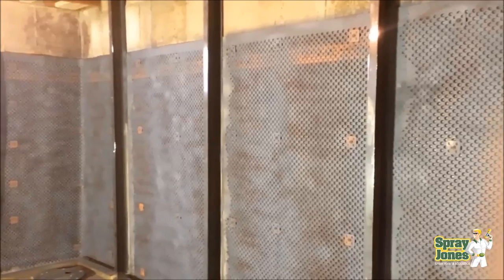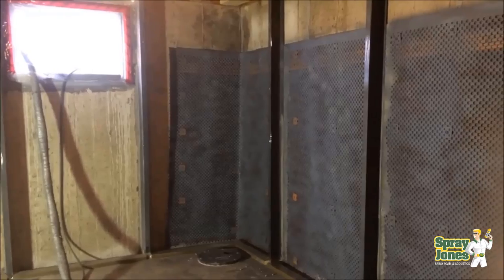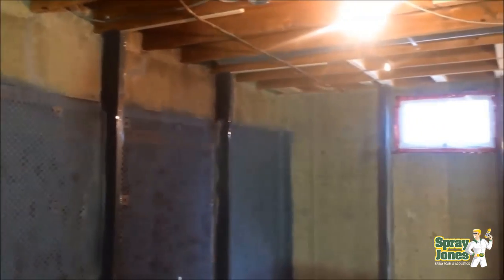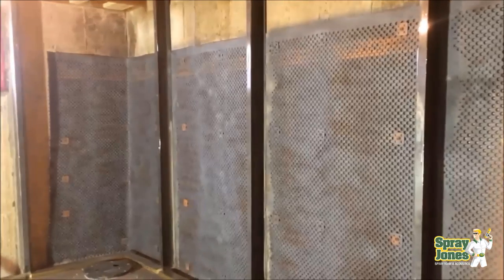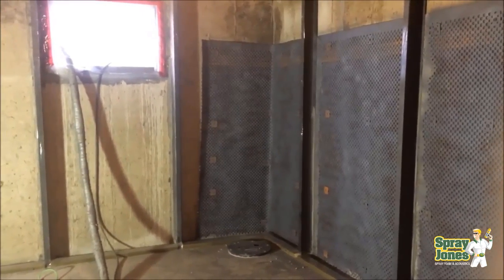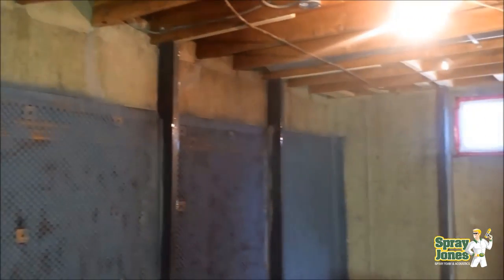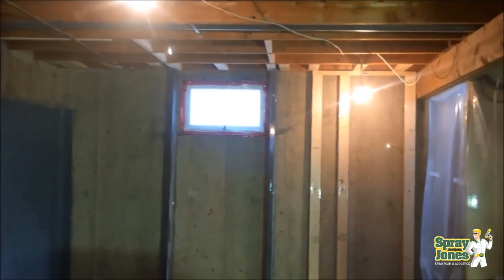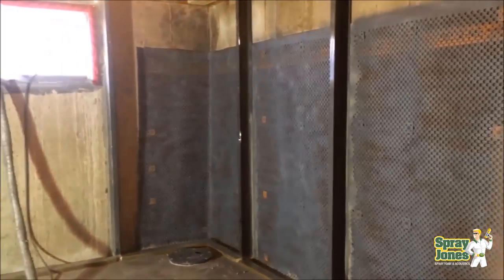Polyethylene Drainage Membrane and Spray Foam Insulation | Will they stick?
How do you get SPF closed cell to stick to a poly dimple membrane? Or can it be done at all? We discuss.

SPF in contact with grou